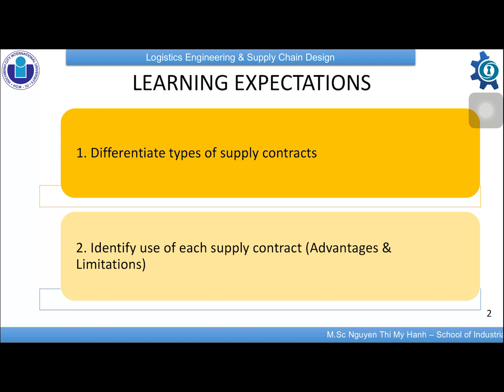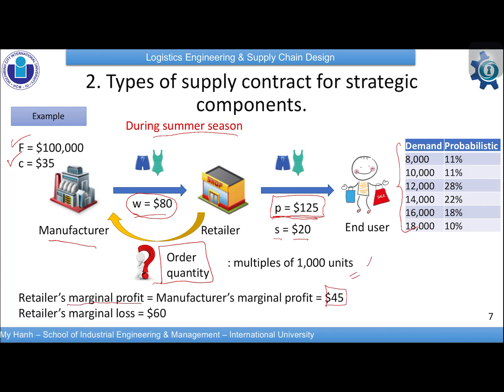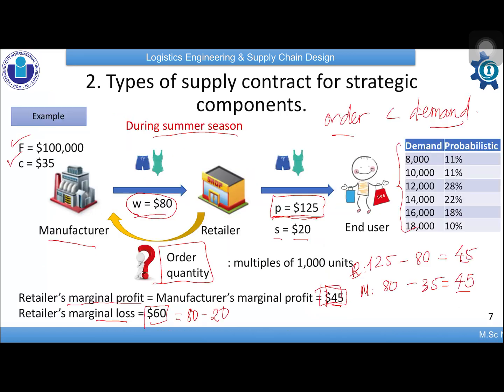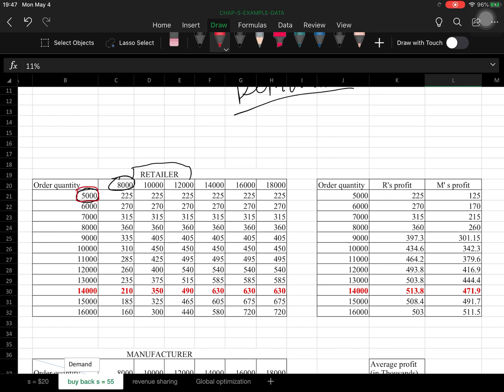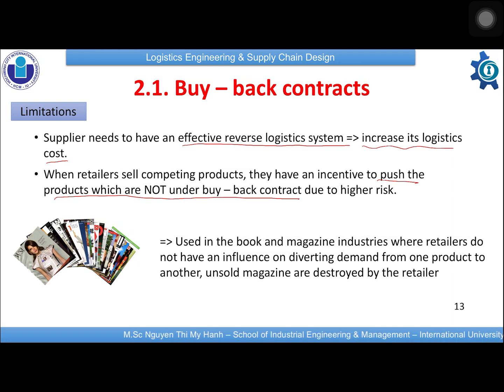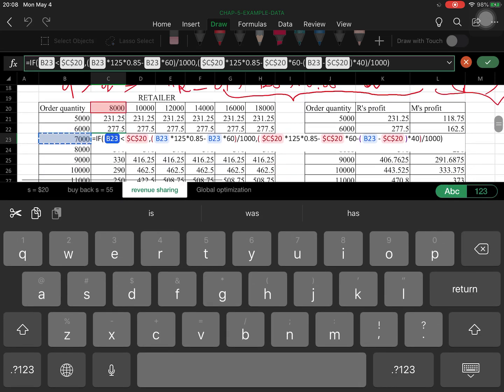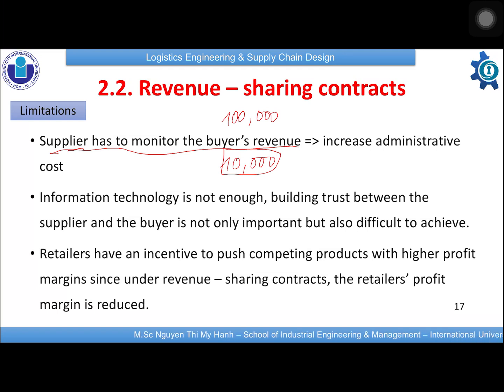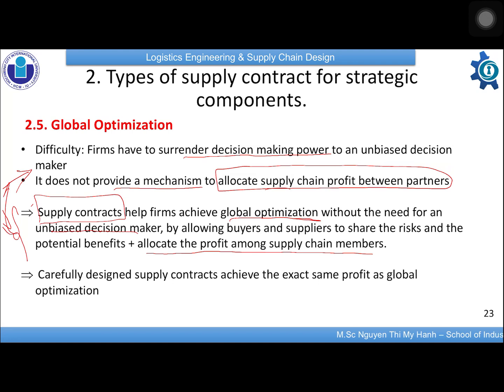Supply Contracts Part 1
Buy Back contract, Revenue sharing contract, global optimization